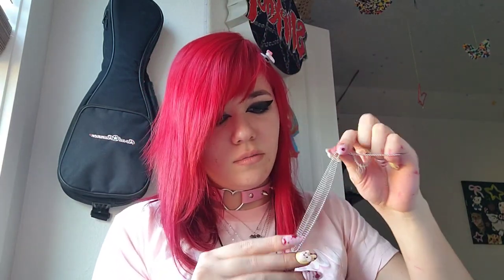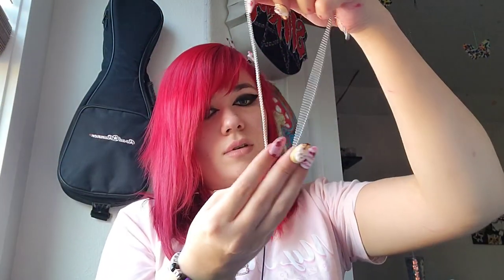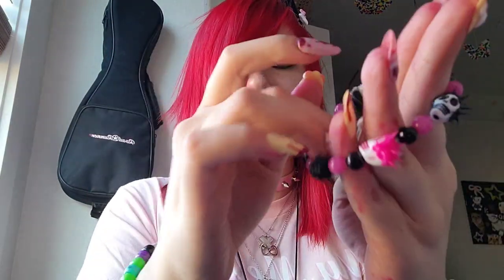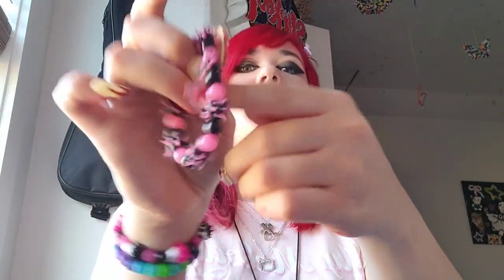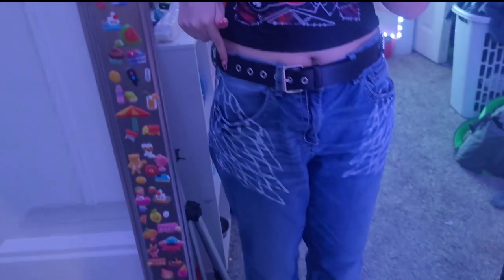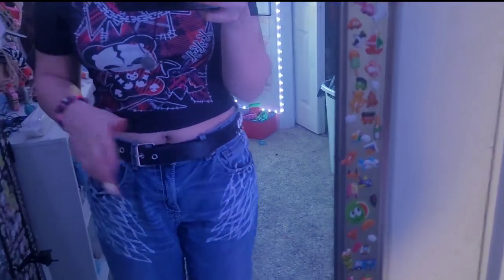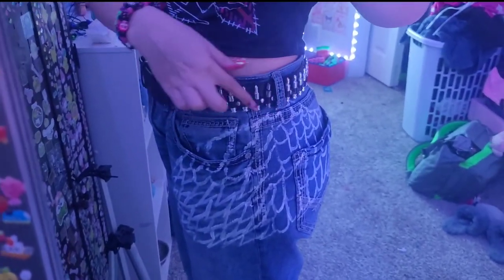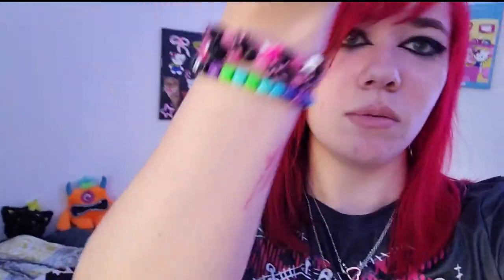shein haul/ reveiw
a small haul with me. with reveiws!